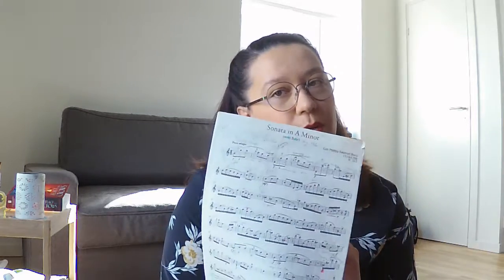What is in my music bag?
Hello lovely YouTubers,

I wanted to share what is currently in my music bag as an idea or inspiration for you. I love learning which pieces or books people are working on because sometimes, those books or pieces can be just what you need.

Here is the line-up in my bag at the moment:
- Etudes de Salon = Donjon
- De la Sonorite = Moyse
- 28 day warm up book = Paul Edmund Davies
- Sonata in a minor = C.P.E. Bach
- Fantasias = Telemann
- Danse de la chèvre = Honegger
- Landscape with Birds = Peteris Vasks

I hope you find something interesting out of this list and give it a try. Let me know which of these you try :)

With love,
Ana